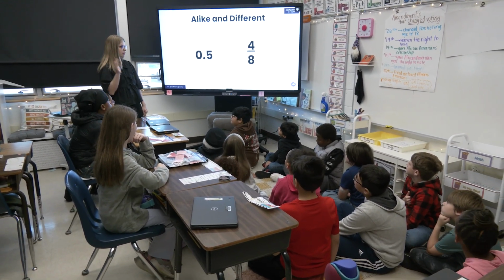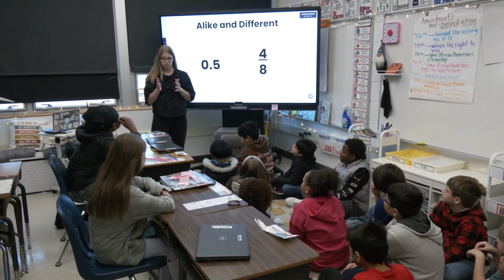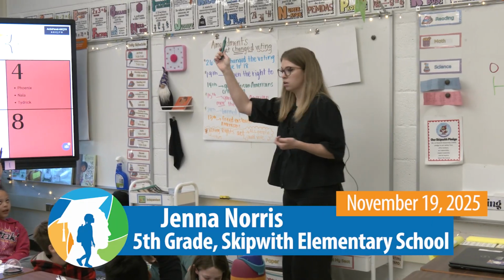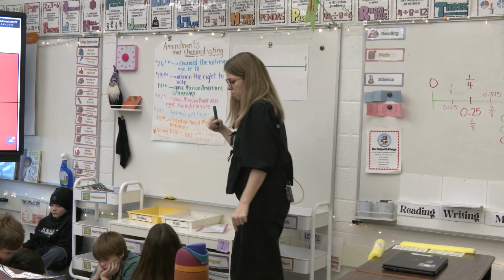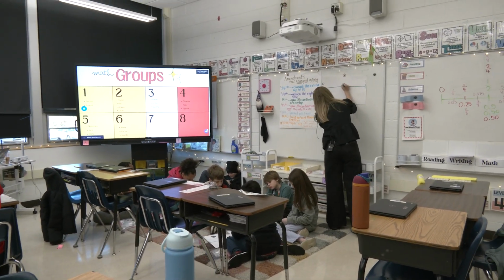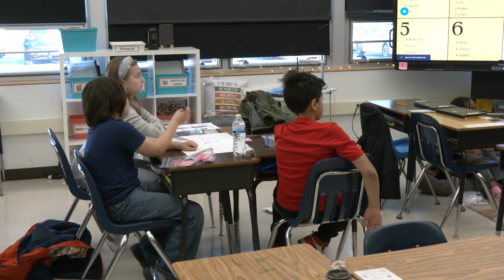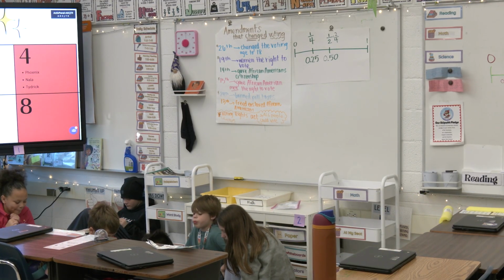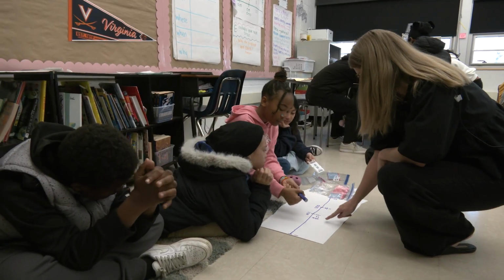Henrico Learning Today - Skipwith Elementary School - November 19, 2025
HCPS TV visited Skipwith Elementary and dropped in on Jenna Norris' 5th grade class.  Today's lesson was on ordering fractions and decimals.